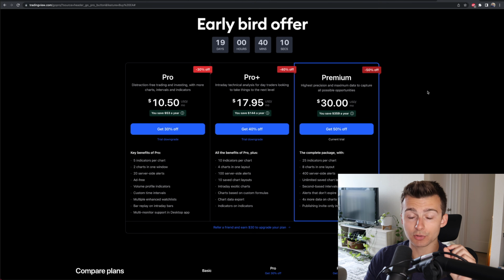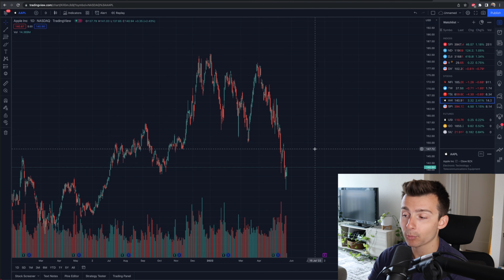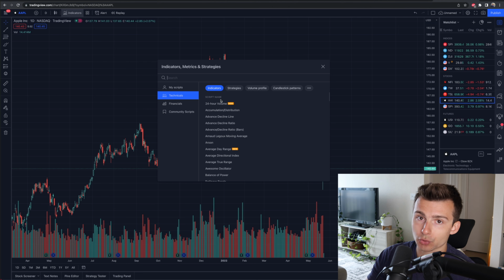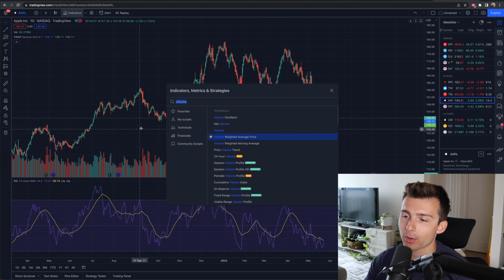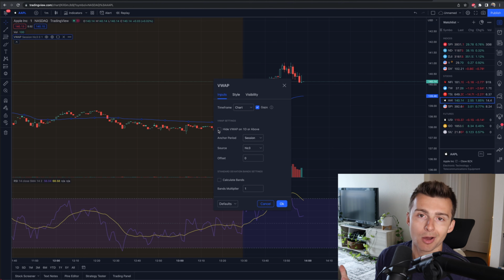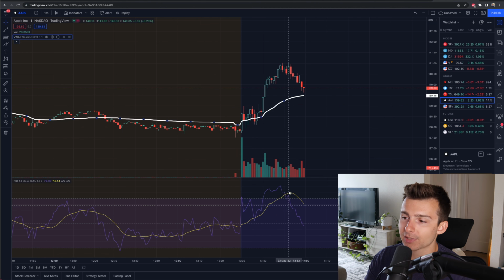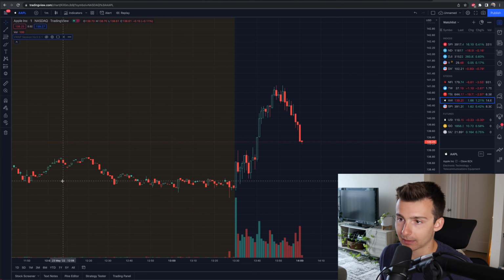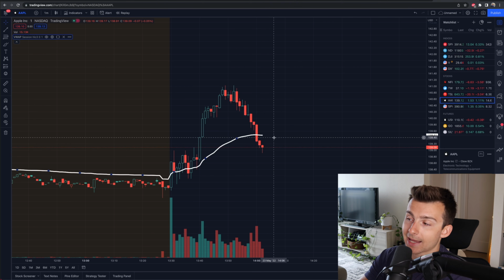How To Add Indicators On TradingView | TradingView Indicators Tutorial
In this video we are diving into indicators on TradingView. We cover how to add indicators, edit them and more!

                                  🔽 RESOURCES 🔽